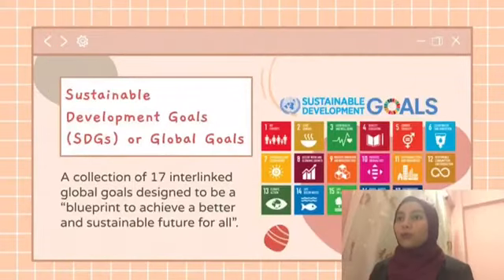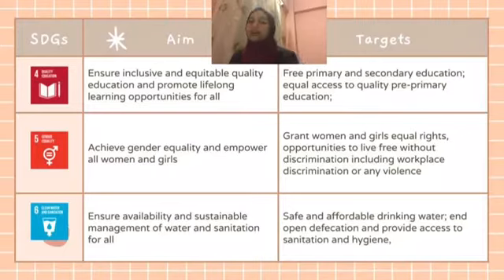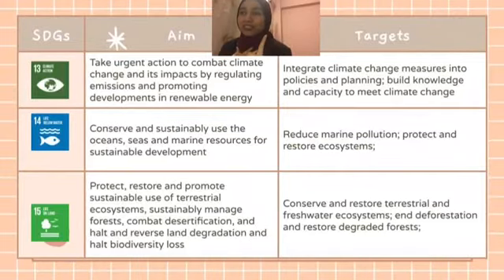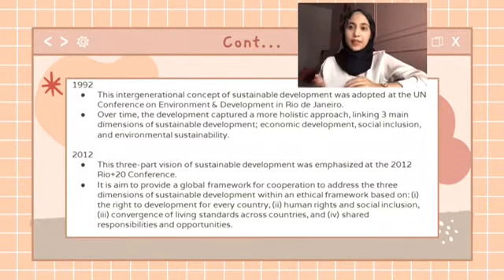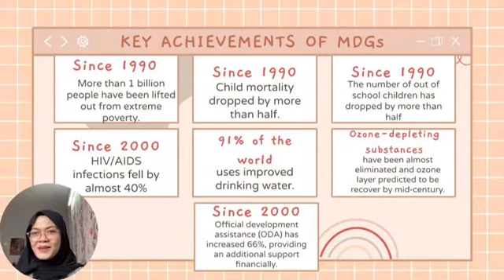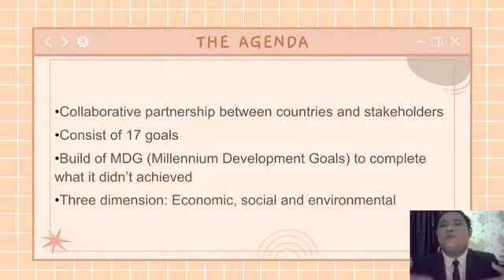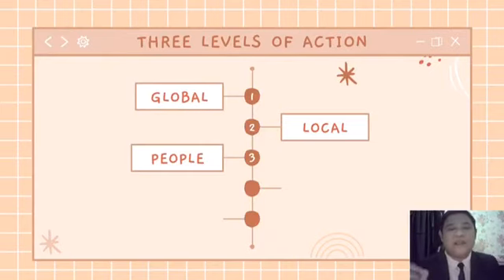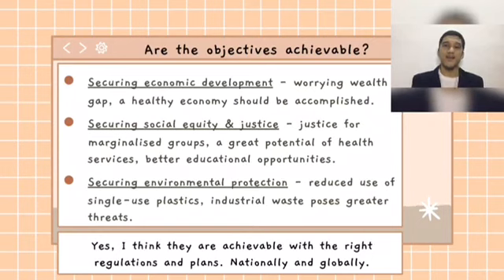17 Sustainable Goals (SDGs)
Today, we are going to introduce to you the 17 Sustainable Goals.